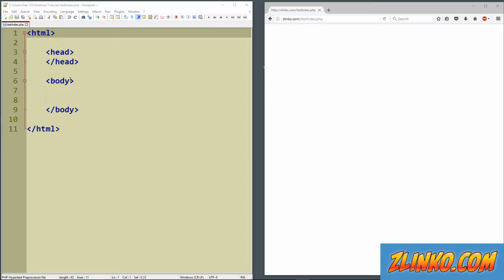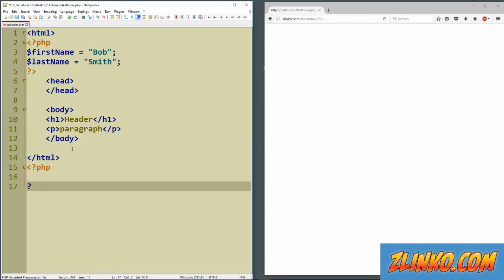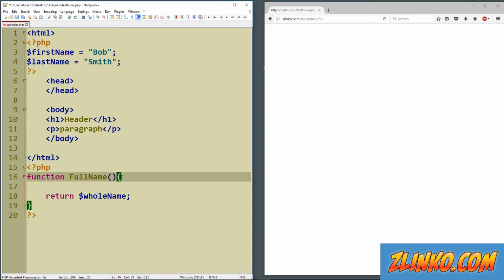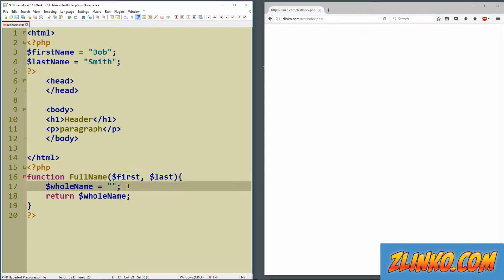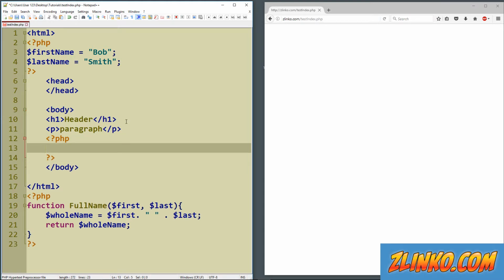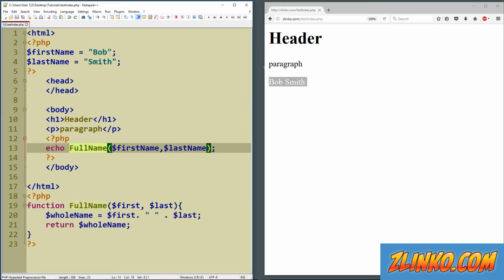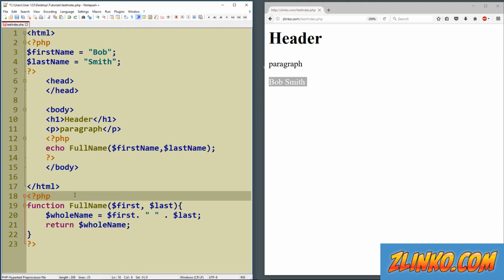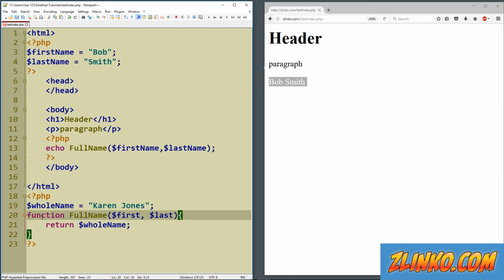Confusing PHP Tutorial - Part 2 - Functions, Scope, and the Concatenation Operator!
In this video, we'll be looking at PHP Functions, explain scope, and learn about concatenation operators!  Functions can be frustrating to learn, but the good news is that they are conceptually identical in most all programming languages.